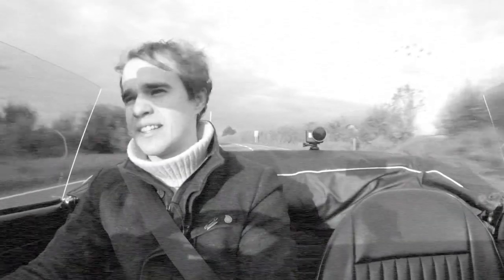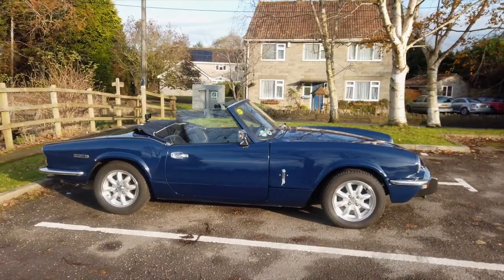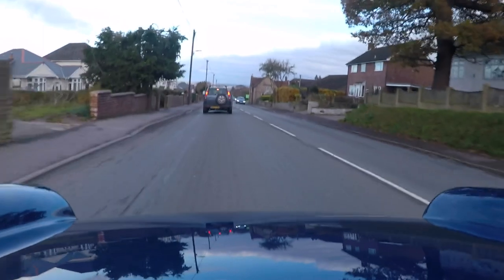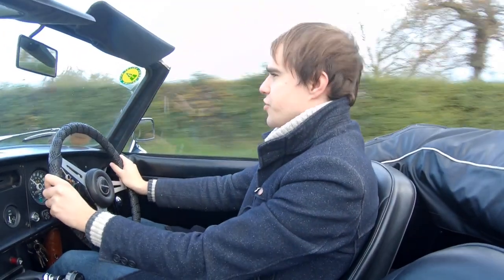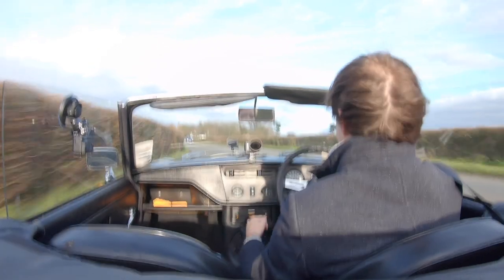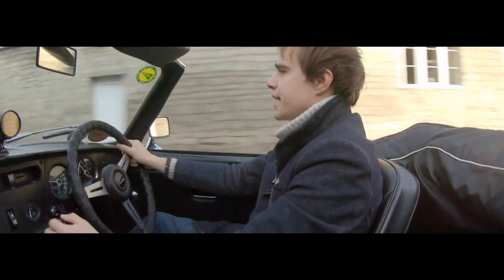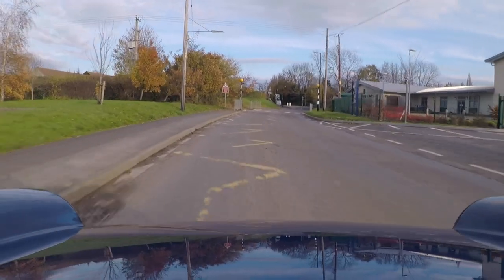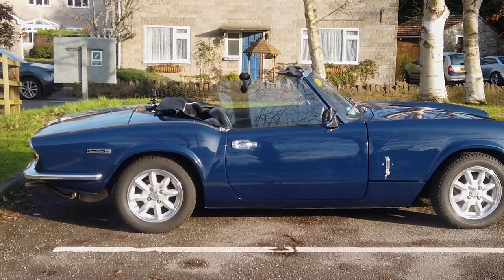My review of a 1972 Triumph Spitfire MkIV 1300 - Part 1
This is my girlfriend's dad's 1972 Triumph Spitfire Mk4 1300, an immaculately maintained British 2-seater convertible sports car which has been in the family for 45 years! In this first instalment of the series, I take the old girl out for a spin and share my thoughts about the driving experience. In part 2, I'm sharing a reunion drive with the previous owner, Fred, who drove and maintained the car for nearly 100,000 miles and over 40 years. In the final part, we shall look at some of the extensive service and maintenance history of the vehicle, including the original owner's handbook.

I own and maintain a Japanese import bright yellow 1999 Honda S2000, and this channel with document the maintenance, upgrades and modifications I do on the car, as well as some of the adventures I get up to in it.